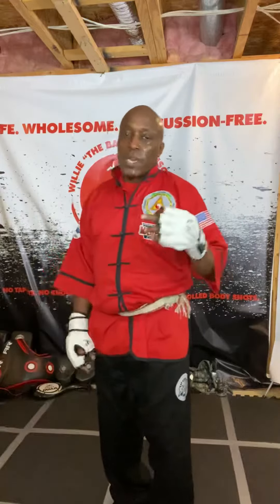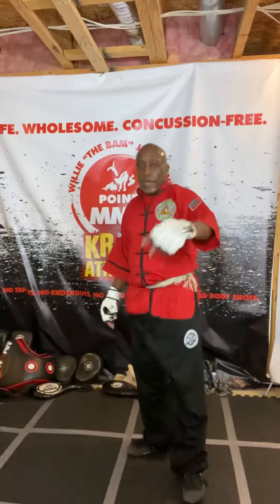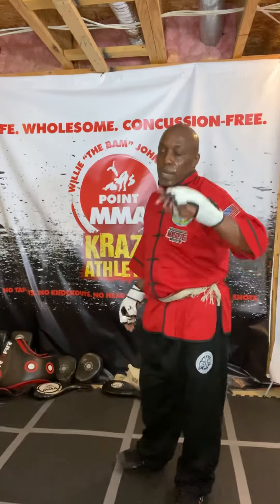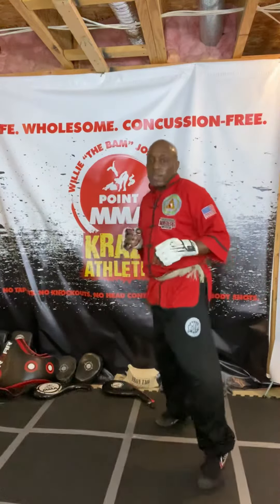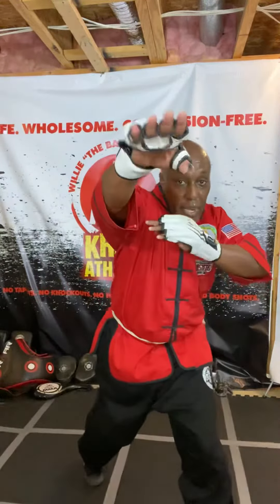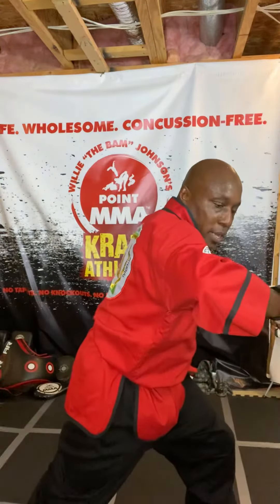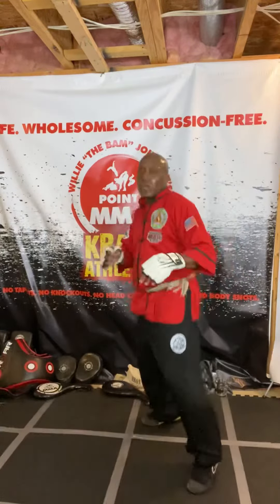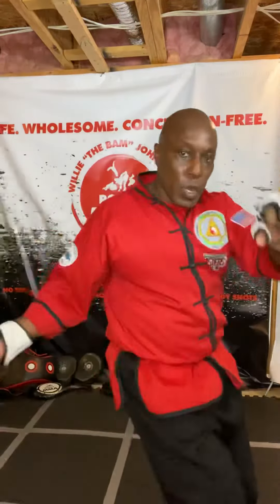Advance & up sparring techniques for November testing